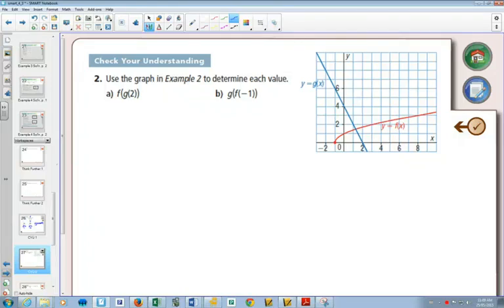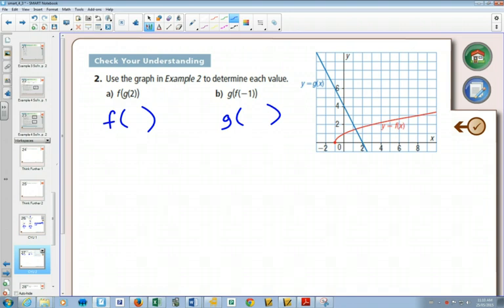40SP 4 3 Example 2